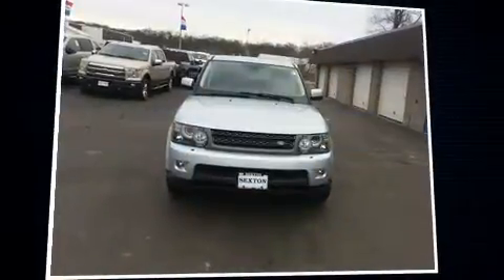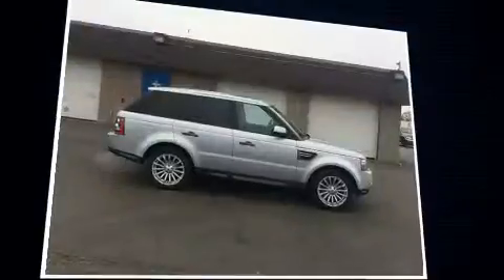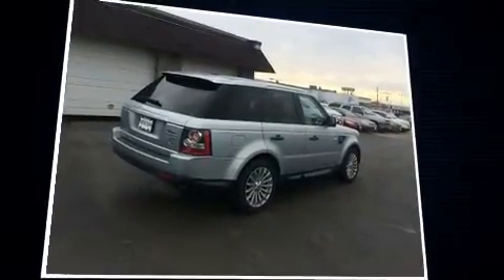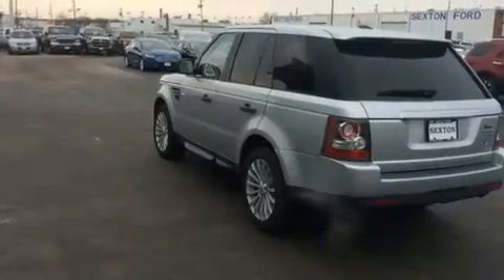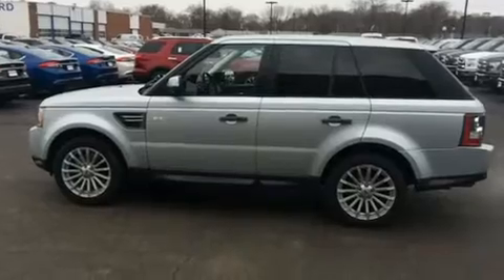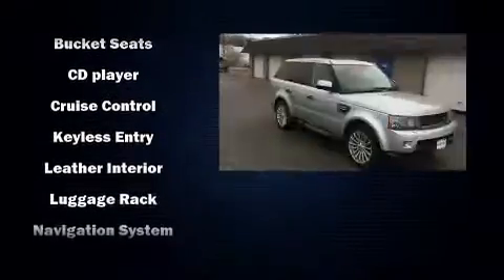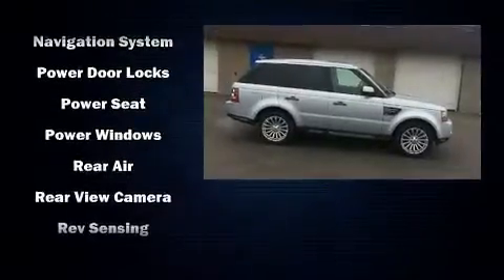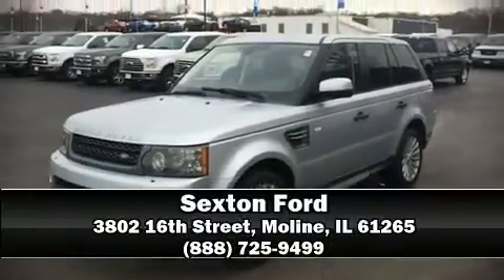2011 Land Rover Range Rover Sport HSE in Moline, IL 61265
Sexton Ford
3802 16th Street

You can expect a lot from the 2011 Land Rover Range Rover Sport. With fewer than 45,000 miles on the odometer, this 4 door sport utility vehicle prioritizes comfort, safety and convenience. A 5 liter V-8 engine pairs with a sophisticated 6 speed automatic transmission, and load leveling rear suspension maintains a comfortable ride. Top features include front bucket seats, voice activated navigation, power front seats, speed sensitive wipers, tilt and telescoping steering wheel, heated door mirrors, power windows, and remote keyless entry. With high intensity discharge headlights illuminating your path, you'll always appreciate maximum visibility. For drivers who enjoy the natural environment, a power moon roof allows an infusion of fresh air. Passengers are protected by various safety and security features, including: dual front impact airbags with occupant sensing airbag, front SIDE impact airbags, traction control, a security system, and 4 wheel disc brakes with ABS. Brake assist technology provides extra pressure when applying the brakes. We have the vehicle you've been searching for at a price you can afford. Please don't hesitate to give us a call.